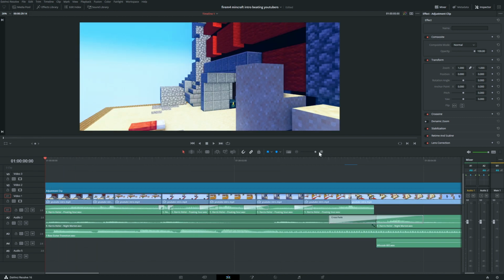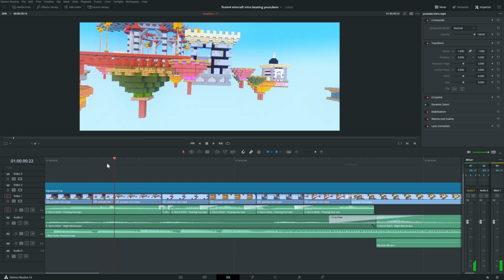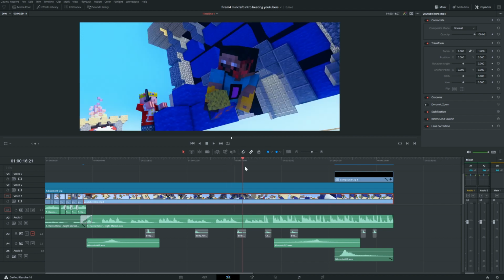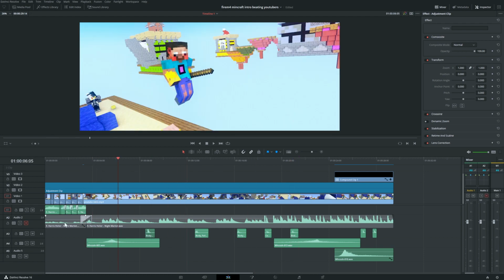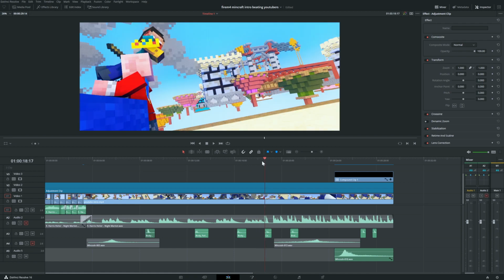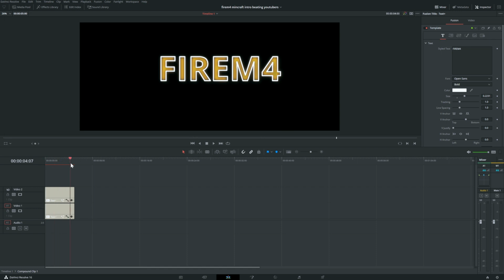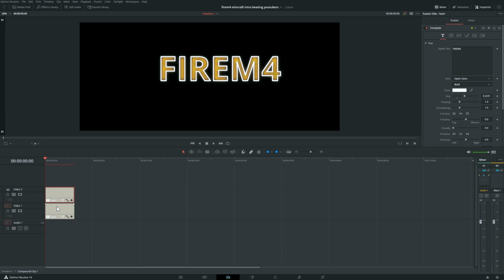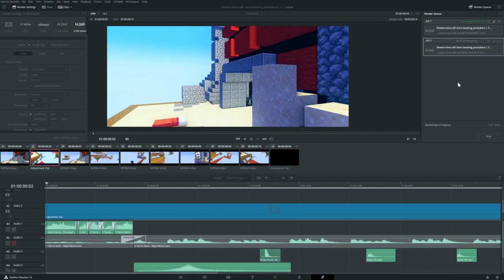How to make minecraft amation !!!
MY GEAR:
MOUSE I WANT
I know it might be A BIT complicated.

thank you!!! how to enter the 50 $ amazon gift card GIVEAWAY:
sorry if I made it too complicated.
When we make it to 1000 subs I'll pick the winner

Hi, there want to support me so I can make more videos like this one?